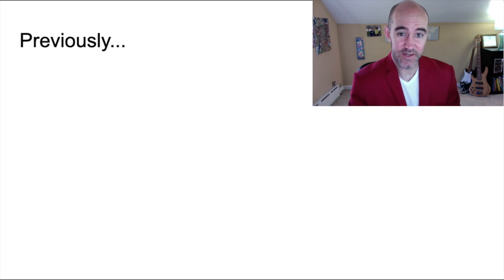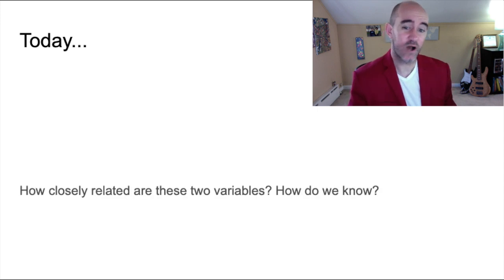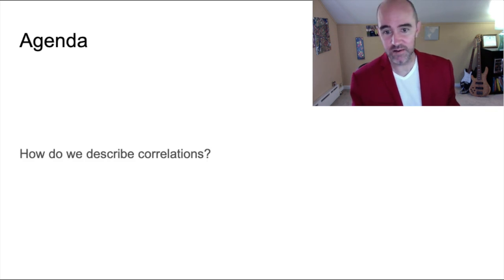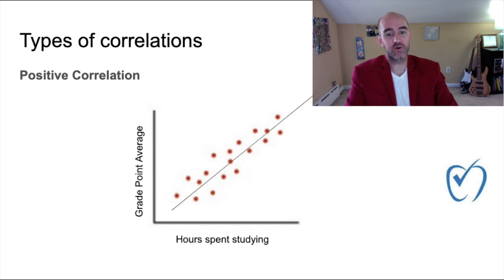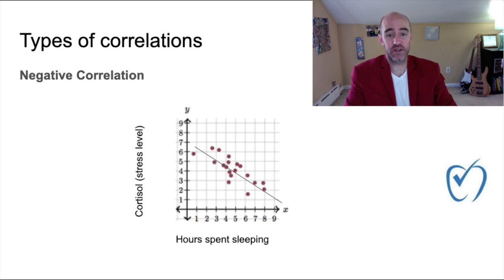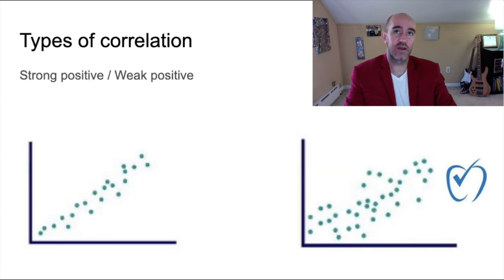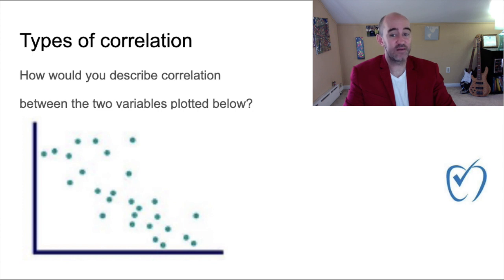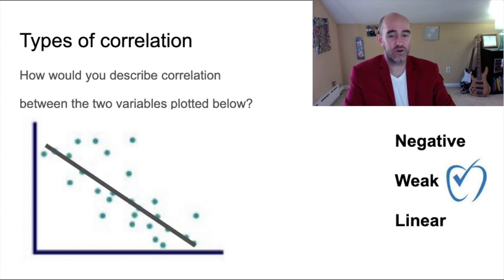U9 5 What is r?